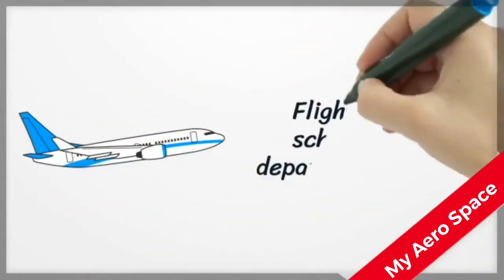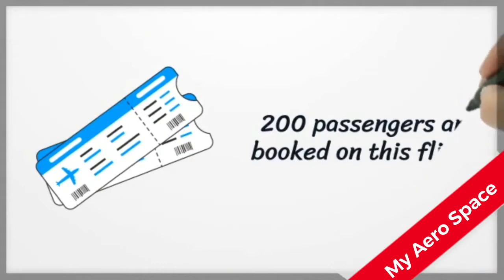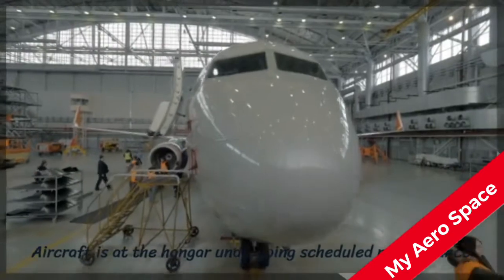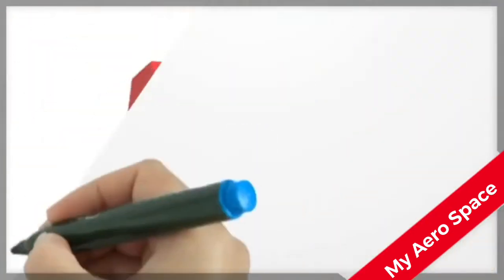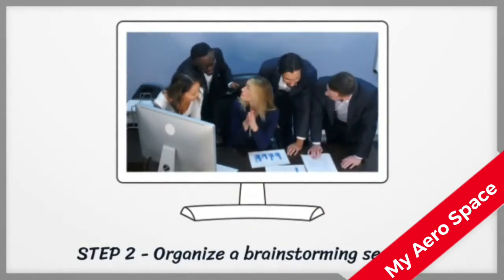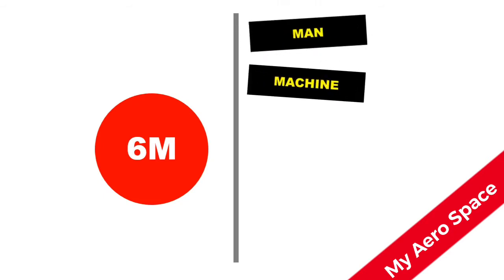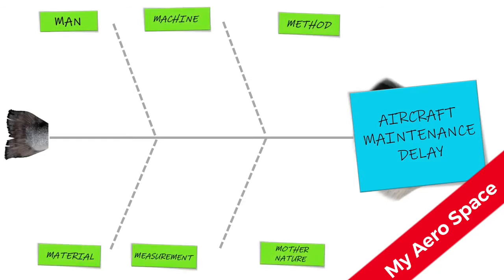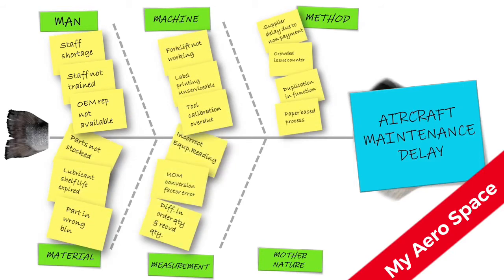Fish Bone Diagram in Aircraft Maintenace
Fishbone Diagram also known as cause and effect diagram, is a problem solving and fault finding tool, to detect potential root cause of the problem. Given the sensitivity of Aircraft Maintenance environment, this tool can help identifying potential causes of the problem, leading to process improvements & prevent reoccurrence.